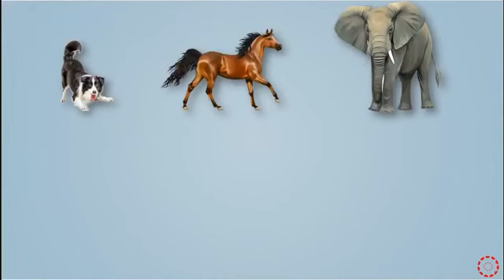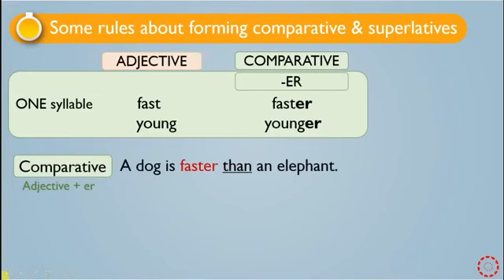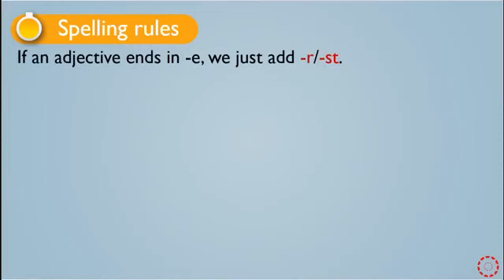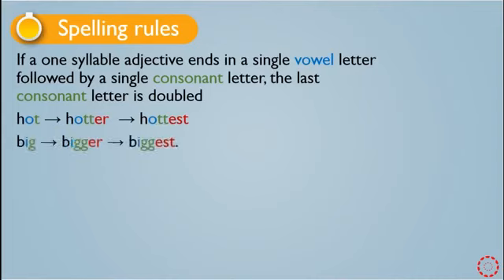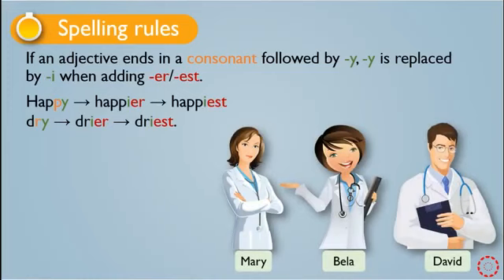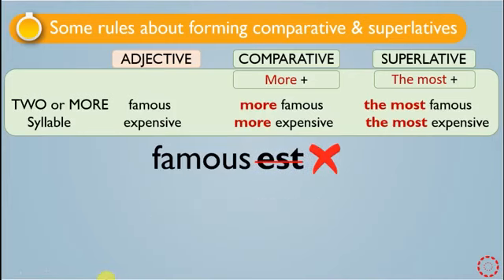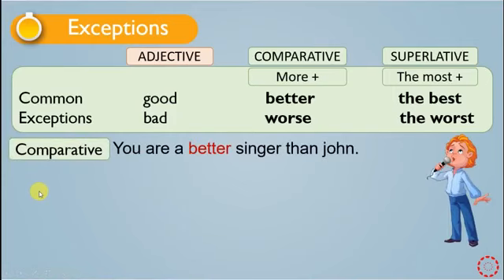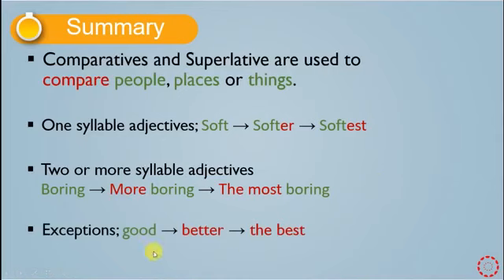پۆلی 8 ئینگلیزی Comparison